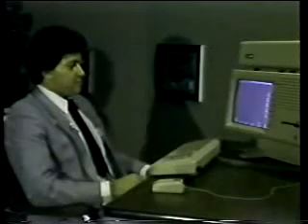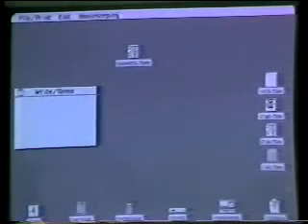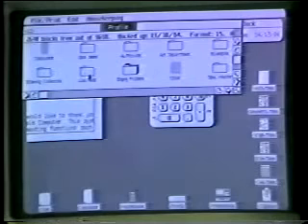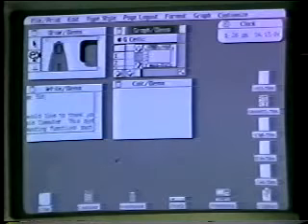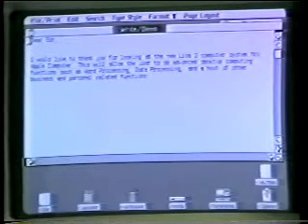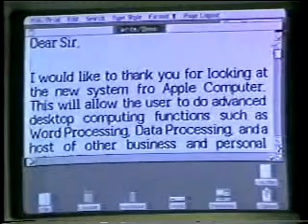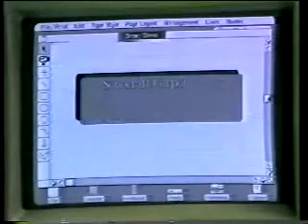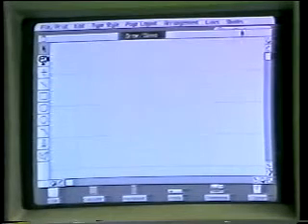Lanzamiento de Lisa, Primer Computador con Mouse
Presentación en púbico de Lisa la primera computadora con ratón, su principal inconveniente el alto costo: 10000 USD